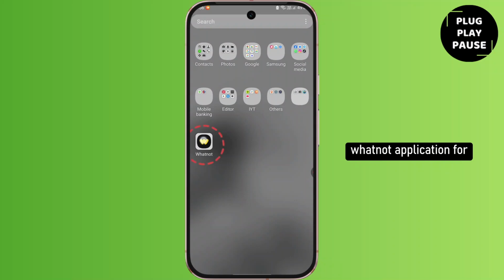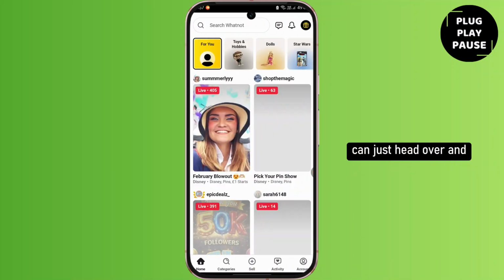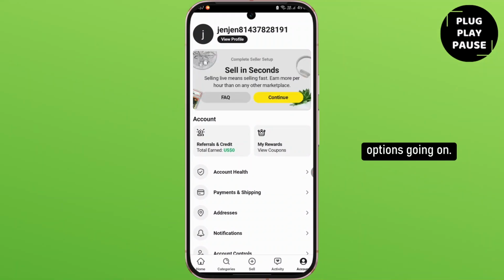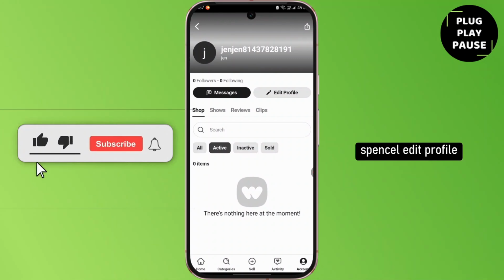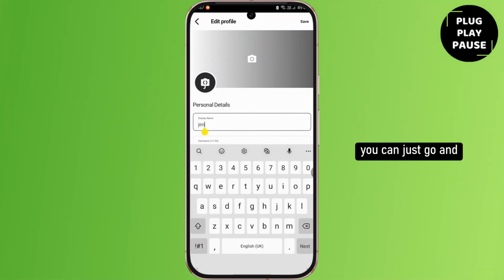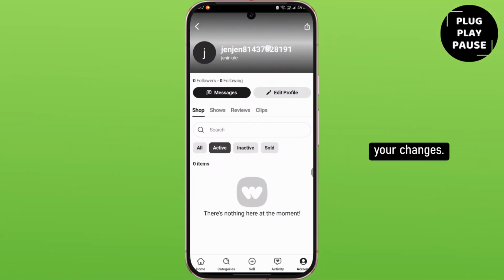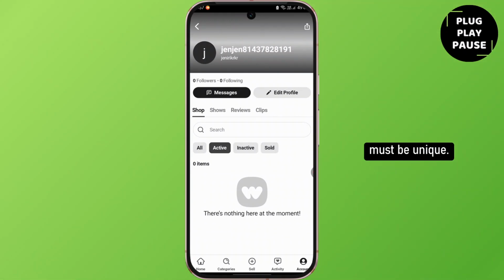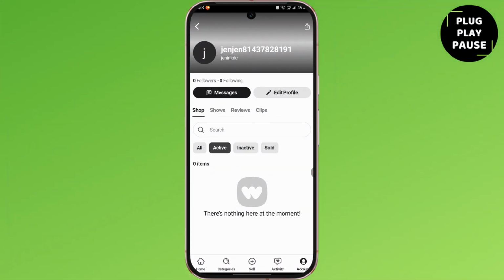HOW TO UPDATE YOUR USERNAME IN WHATNOT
Hello Guys,

If you’ve been wondering how to update your username in Whatnot, this tutorial is exactly what you need. In this guide, I’ll show you step-by-step how to update your username in Whatnot quickly and easily. Whether you’re searching for how to change your Whatnot username, how to edit your profile name on Whatnot, or how to rename your Whatnot account, this video covers everything you need to know to successfully update your username without any confusion.

In this video, you’ll learn:

How to update your username in Whatnot step-by-step
Where to find username settings in the Whatnot app
What to do if you can’t change your Whatnot username
Username rules and limitations on Whatnot
How to save and confirm your new Whatnot username